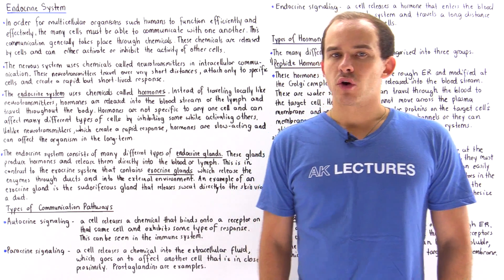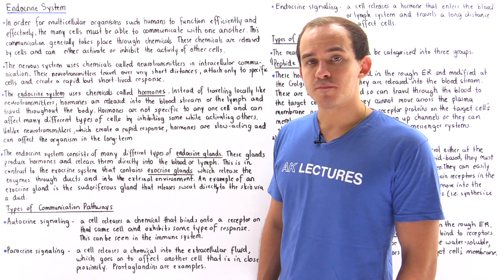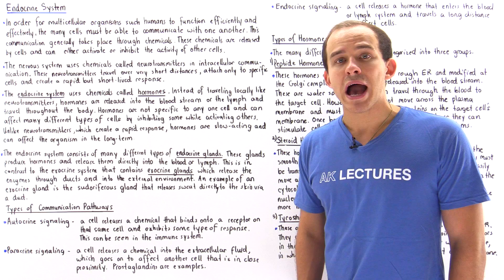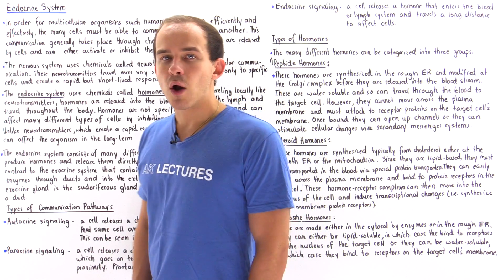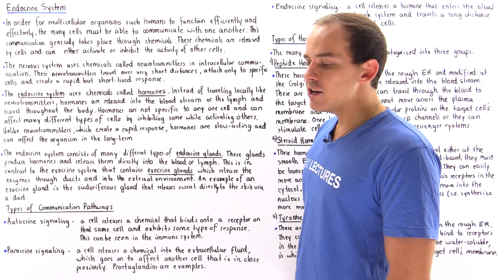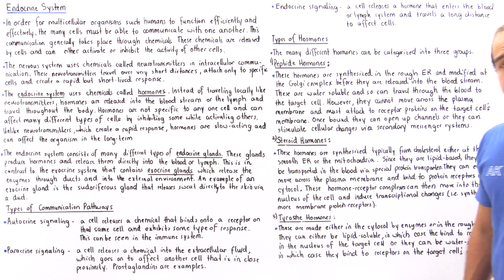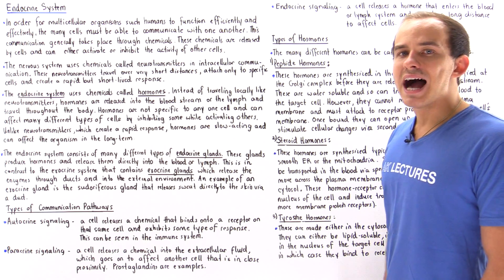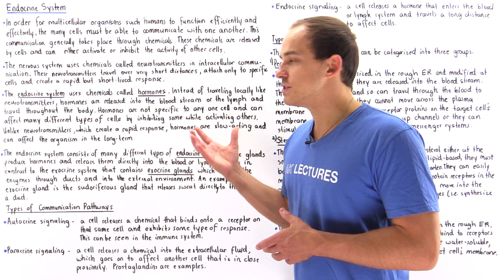Introduction to Endocrine System